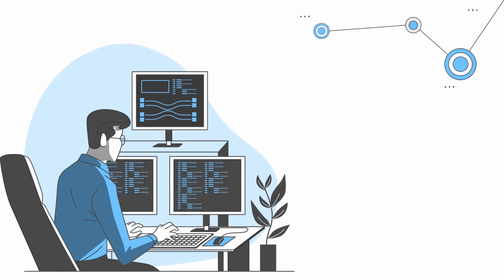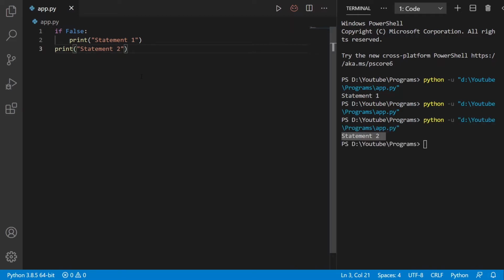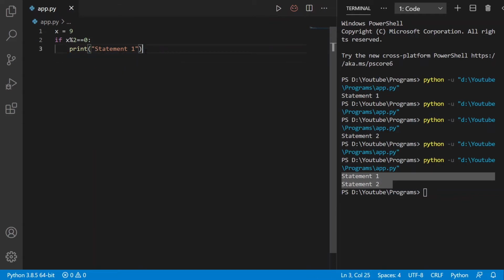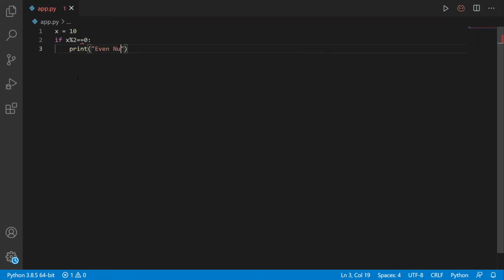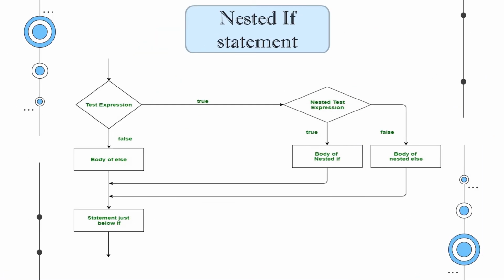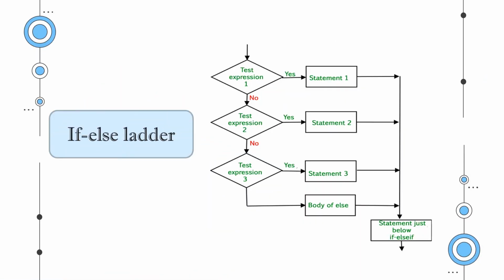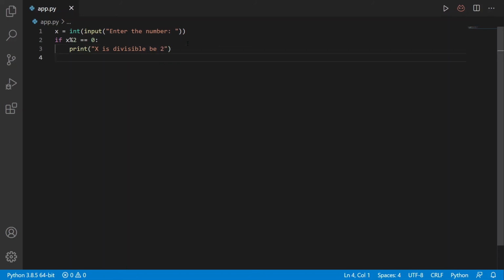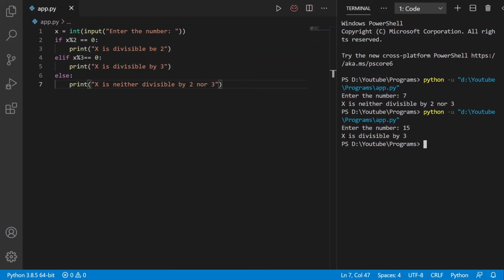07 - If Else Statement || Python Tutorial for Beginners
Tips:
1. Follow along as I explain to make sure you understand everything
2. Ideally, work with a friend so you can help each other when you’re stuck
3. If you want to learn faster than I talk, I’d recommend 1.25x or 1.5x speed :)
If anything is unclear, Do write it in the comment section below.

00:00 - Introduction
00:50 - If Statement
03:47 - If...Else Statement
06:05 - Nested If Statement
07:55 - If-Else Ladder